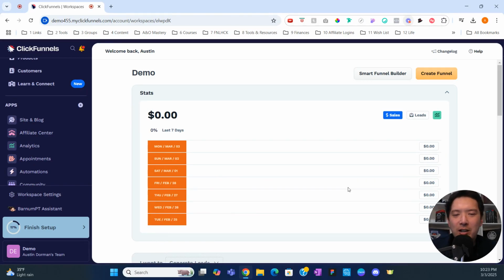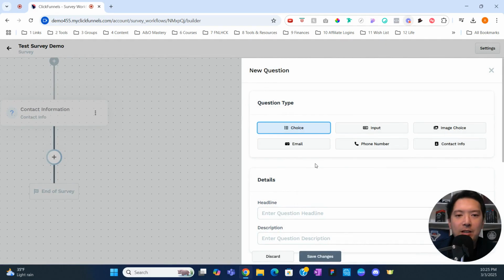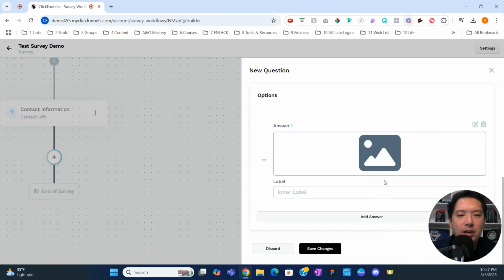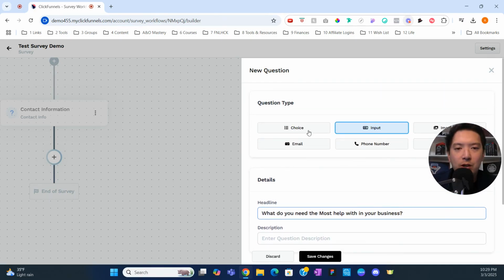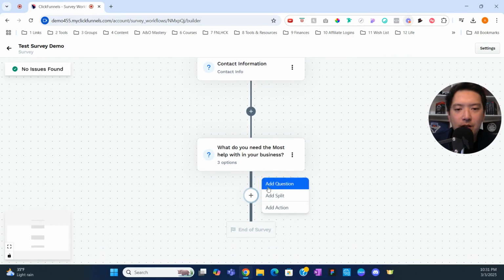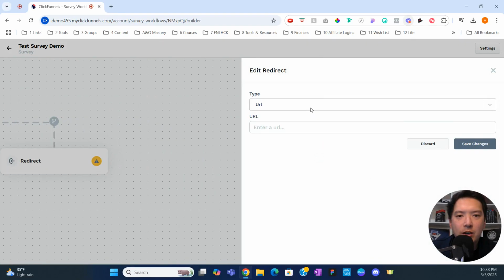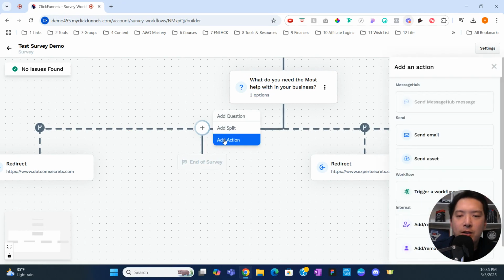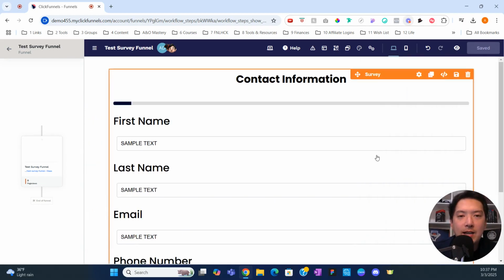How To Create A Survey In ClickFunnels - ClickFunnels Tutorial (Updated 2025)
In this video, I walk through how to create a survey inside of ClickFunnels using the Survey Workflow App.

JOIN MY COMMUNITIES AND NEWSLETTER
1️⃣ Need Help?

TIME STAMPS
0:00 Introduction, Sign Up For ClickFunnels (See description)
0:30 Creating the survey
12:30 Attaching the survey to a funnel
13:40 Connect with me + Resources